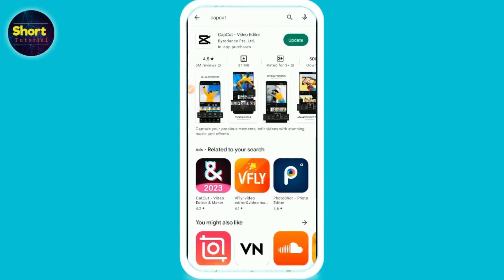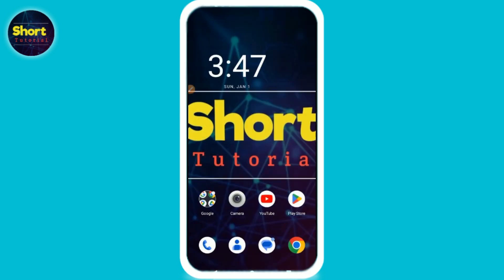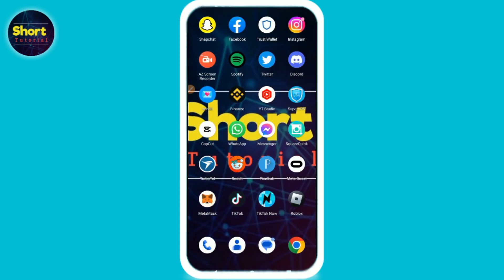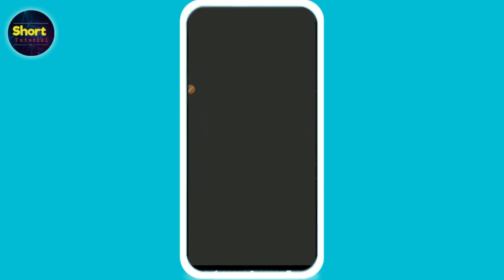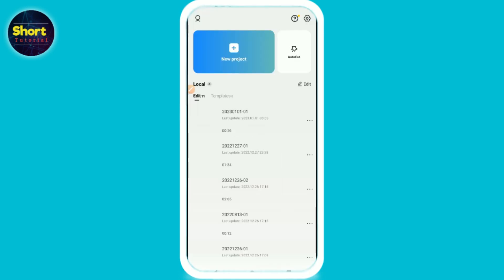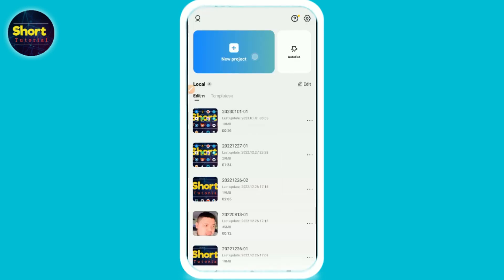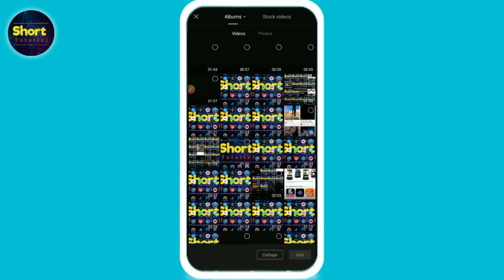How to do a 2022 recap on Instagram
In this Video You Will Learn About How to do a 2022 recap on Instagram in Easy Way.